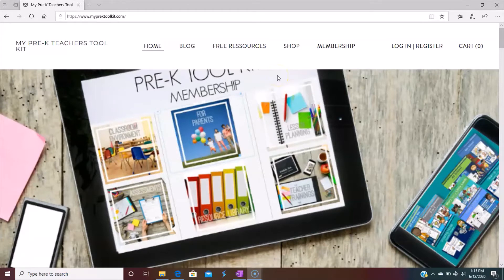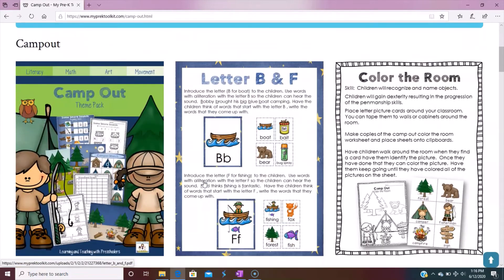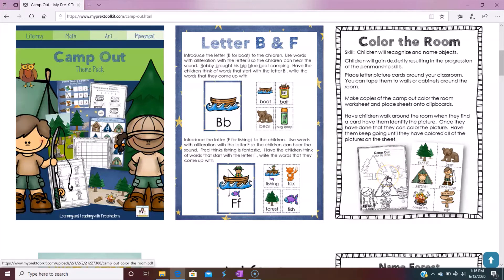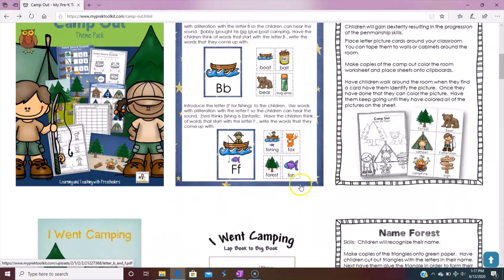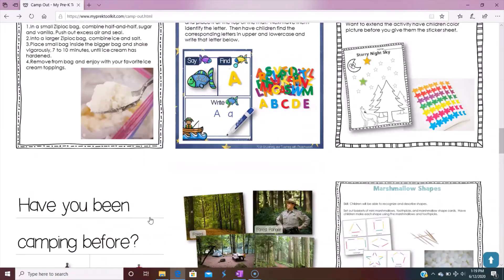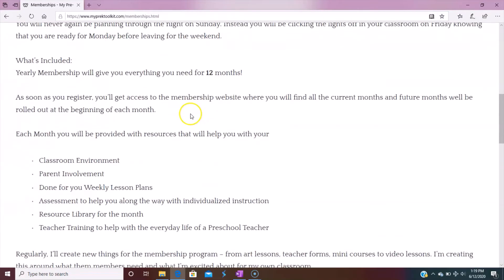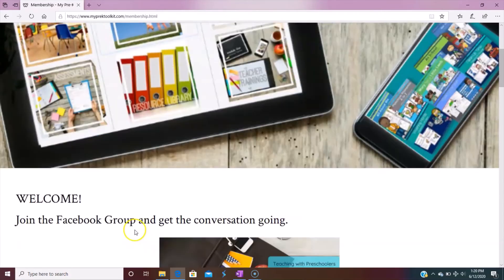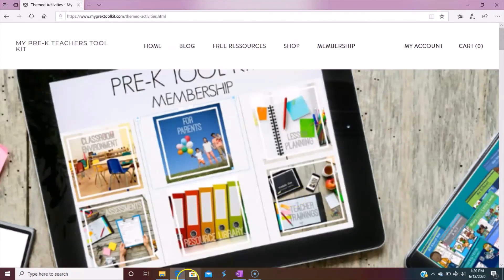PreK Teacher Tool Kit for Summer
You will never again be planning through the night on Sunday. Instead you will be clicking the lights off in your classroom on Friday knowing that you are ready for Monday before leaving for the weekend.

FREE Year Long Paper Planner